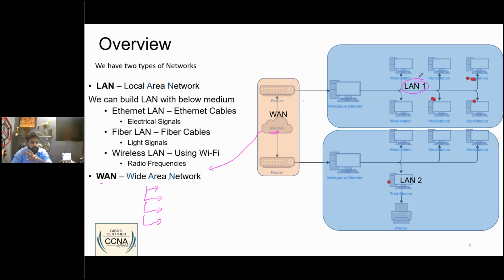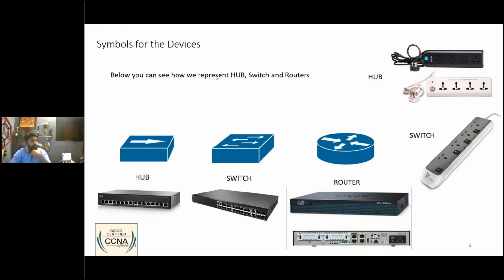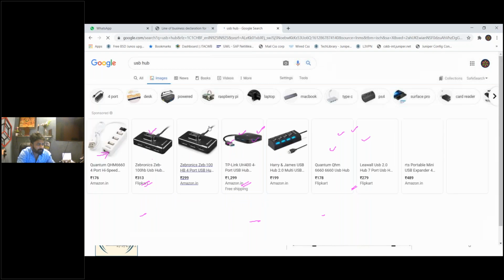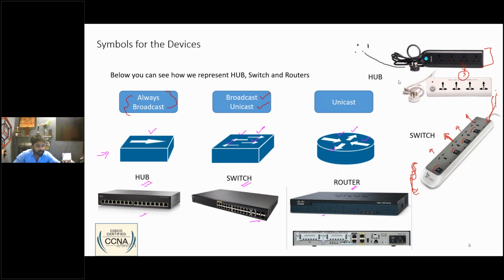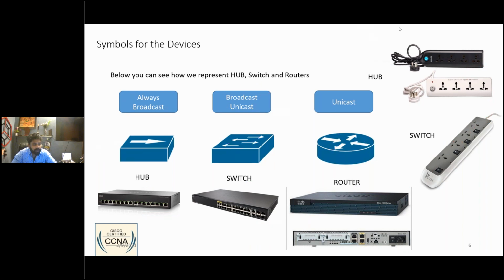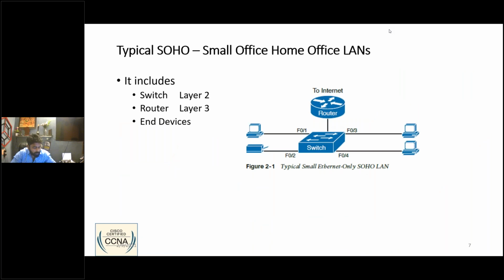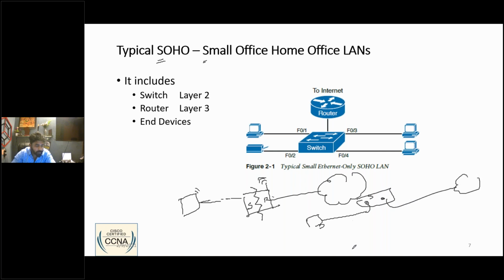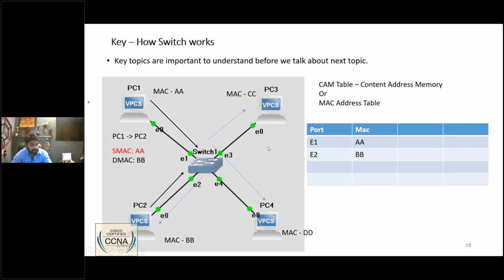CCNA TRAINING , APC LEARNING SOLUTIONS